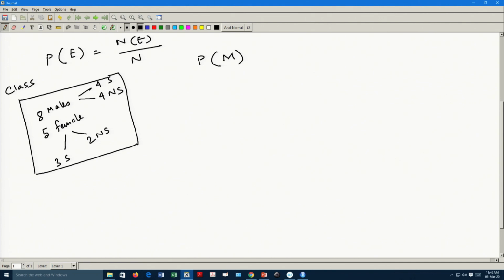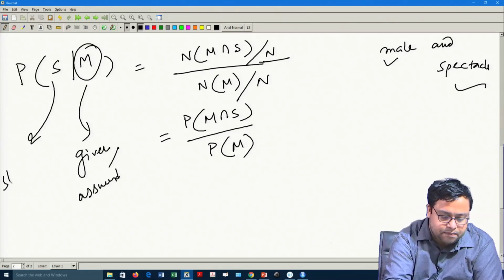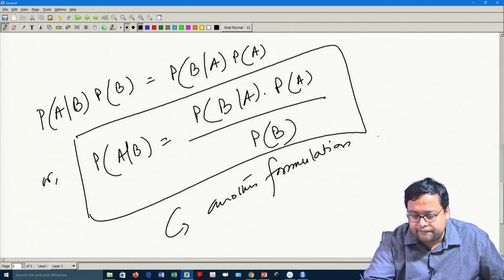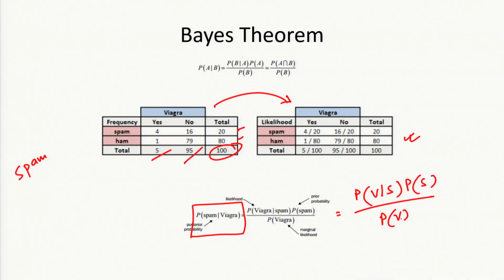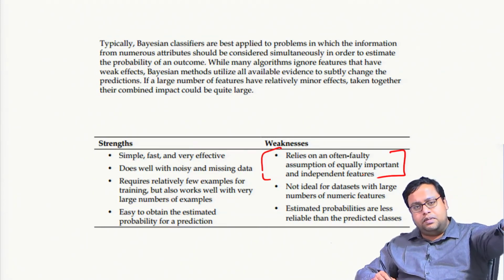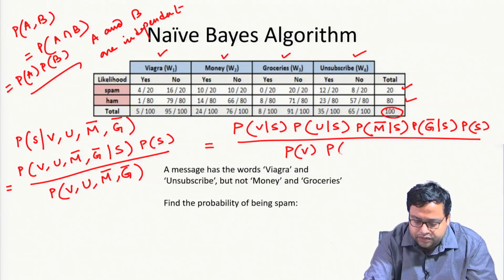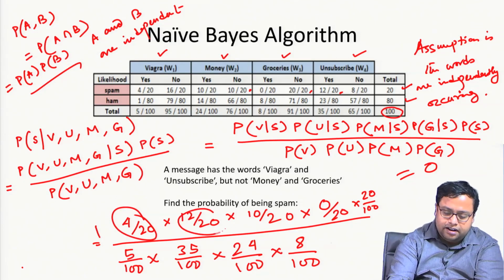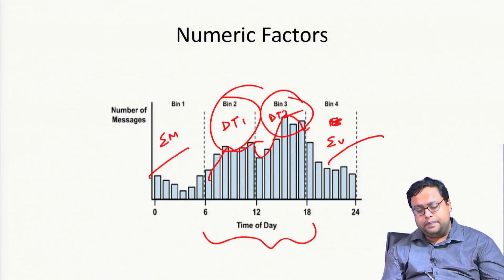Lecture 54: Text Mining and Sentiment Analytics (Contd.)